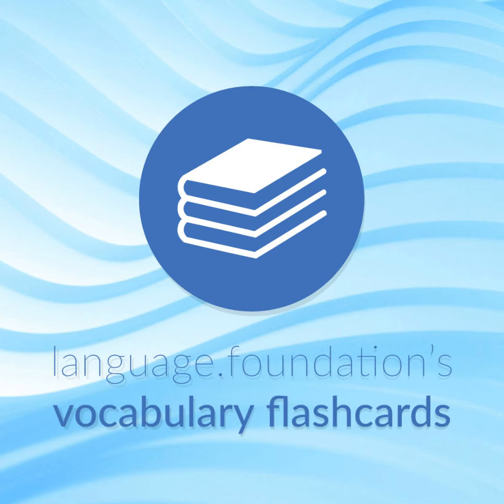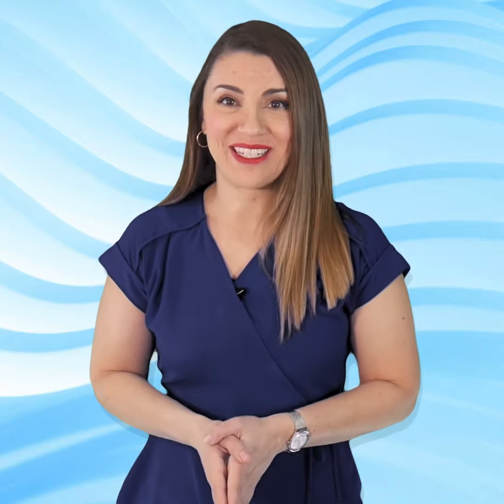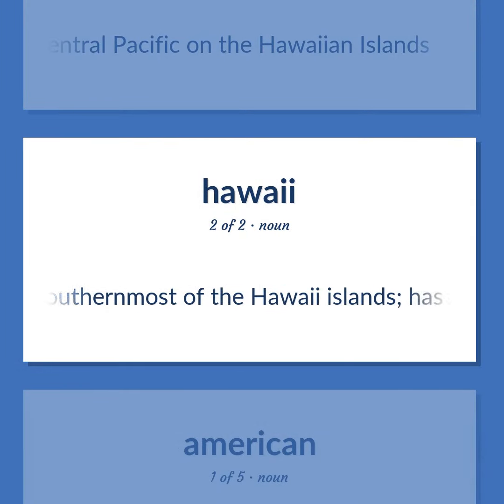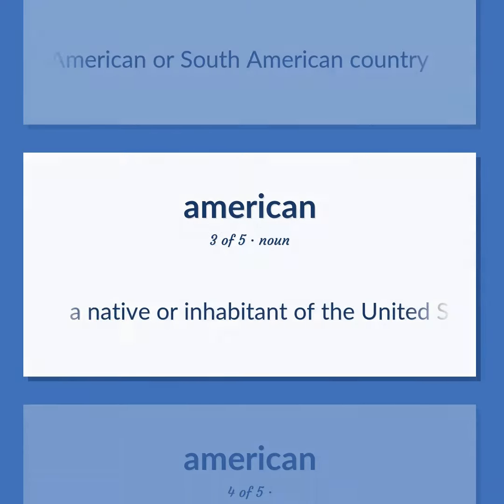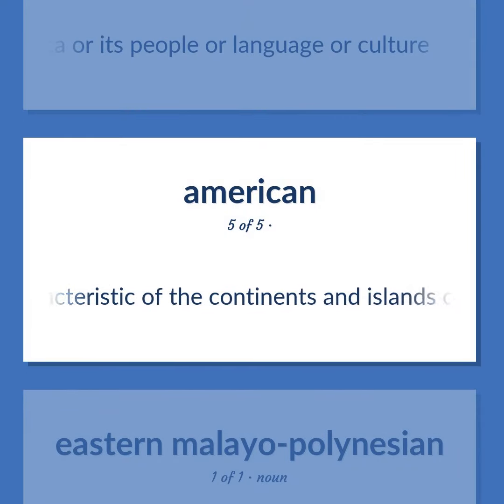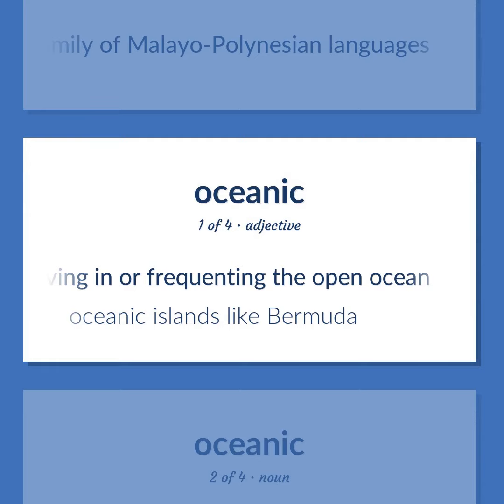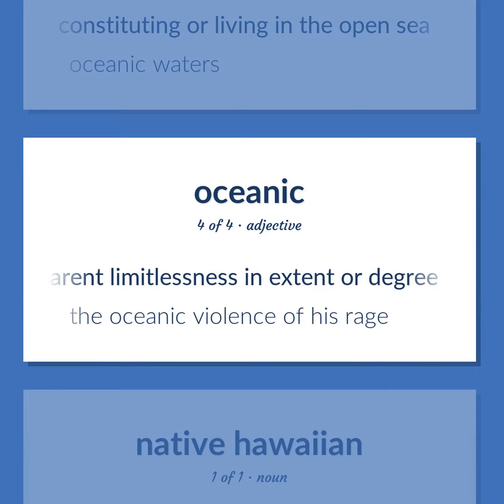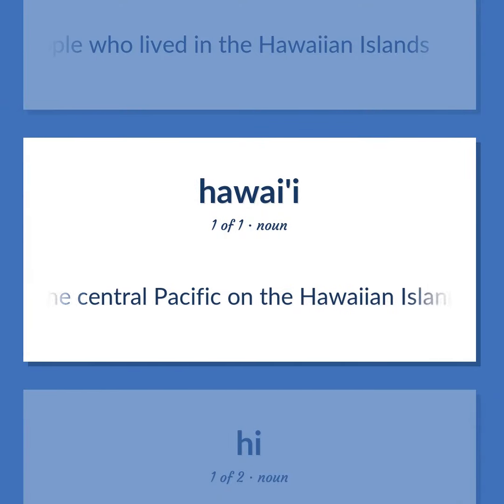Hawaiian - 21 English Vocabulary Flashcards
HAWAIIAN meaning. Following our free educational materials, you learn English in a great way with ease and efficiency.